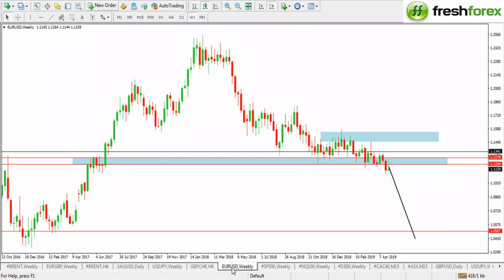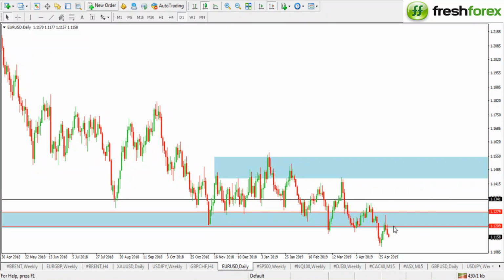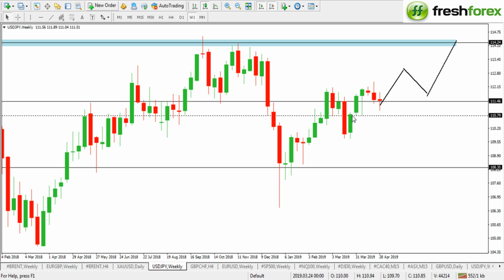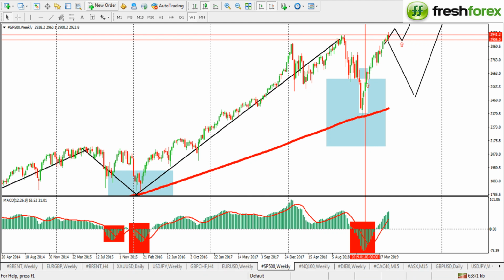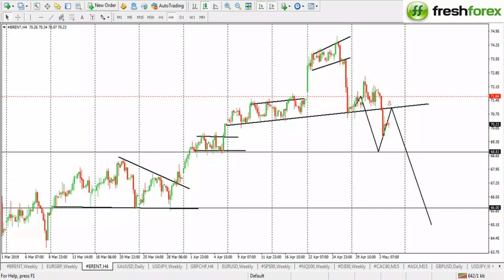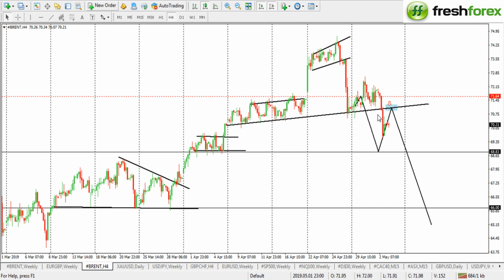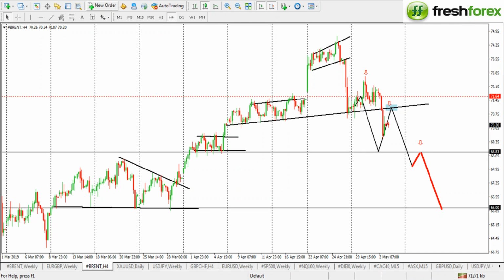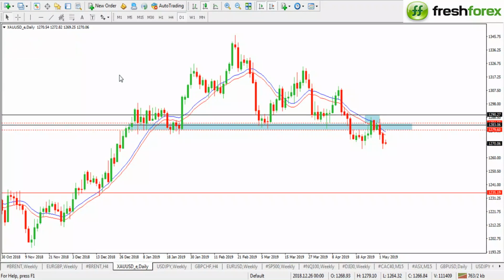Forex Forecast - May 3, 2019 [FRESHFOREX.COM]